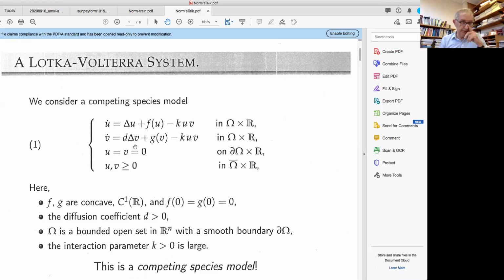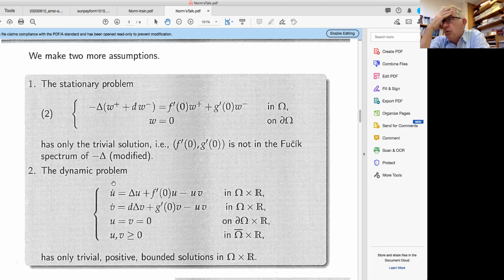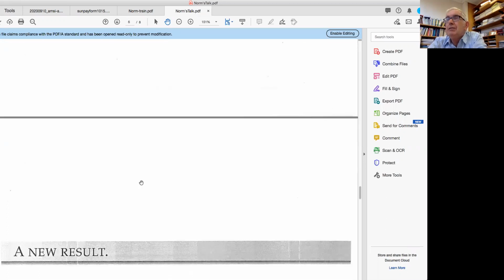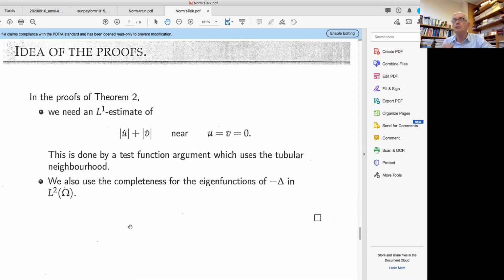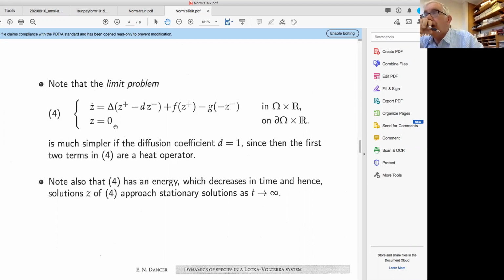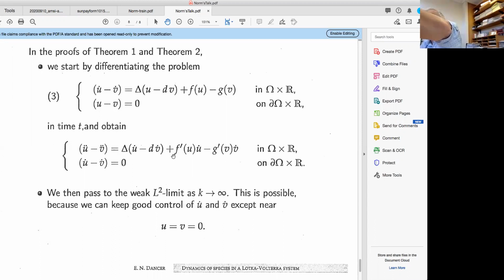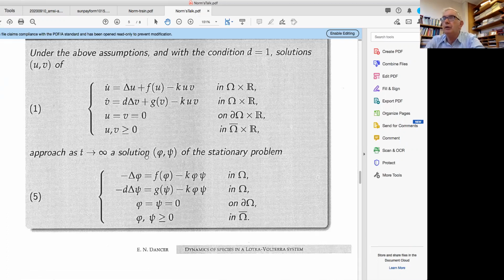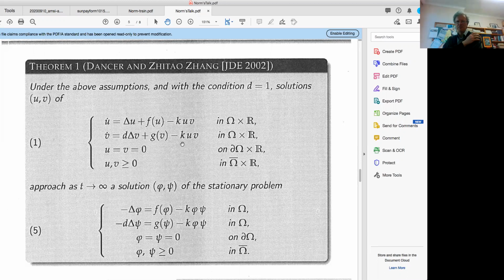Convergence to equilibrium for some competing species models with large interactions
Professor Norm Dancer (University of Sydney)

We use limit problems and scaling arguments to prove, for a number of competing species models, the solution u(x,t) converges to an equilibrium as time goes to infinity. This is based on joint work with Elaine Crooks (Swansea) Daniel Hauer (Sydney)